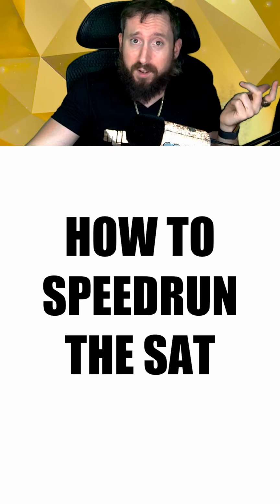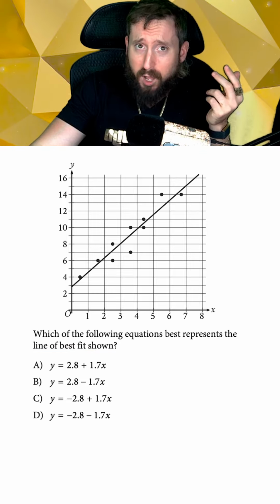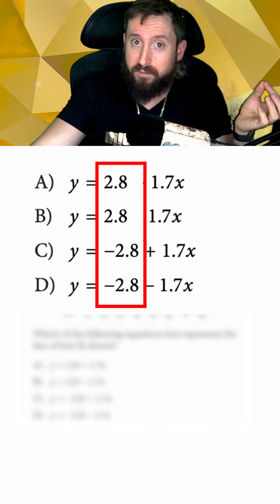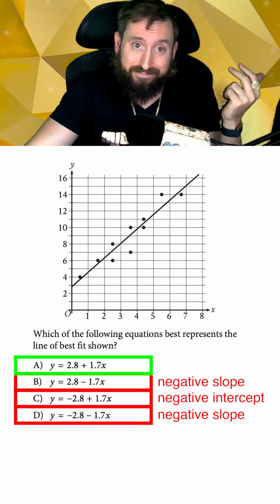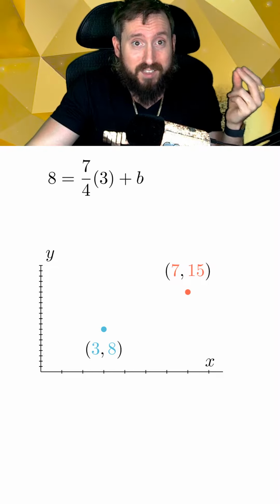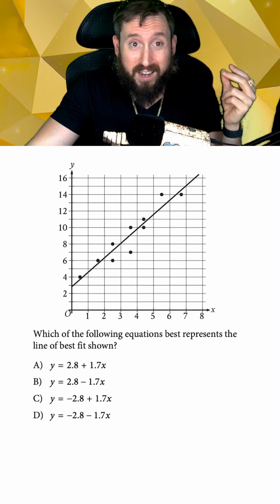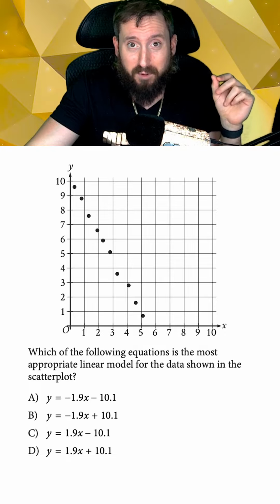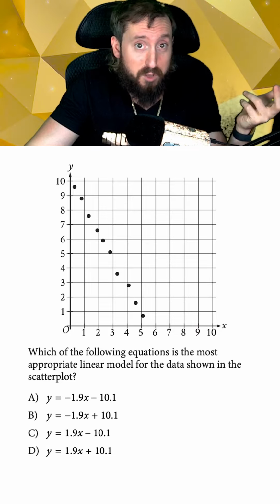Speedrunning the SAT FAST